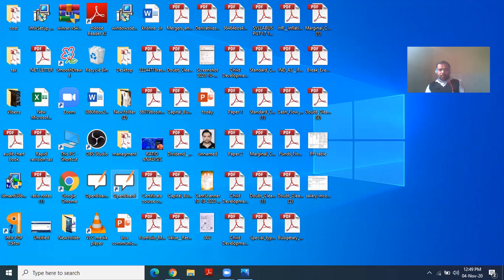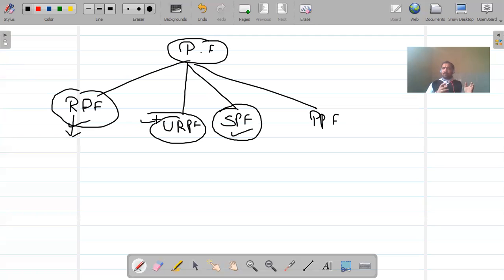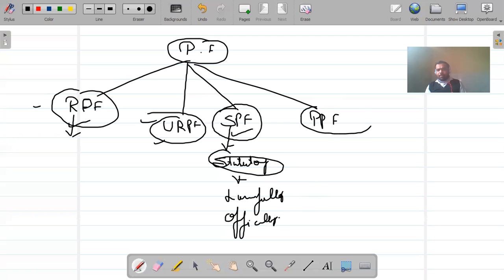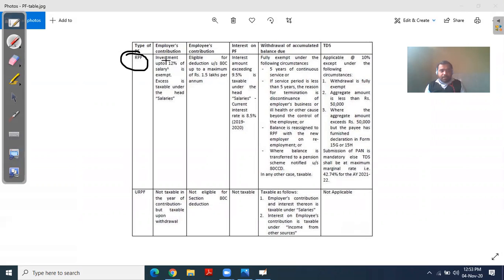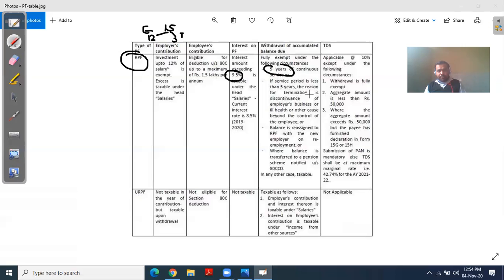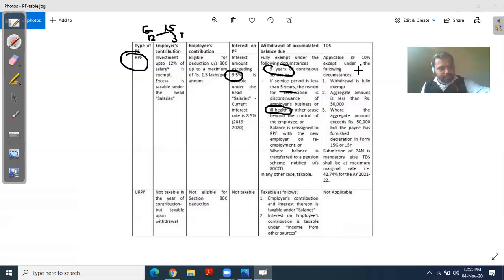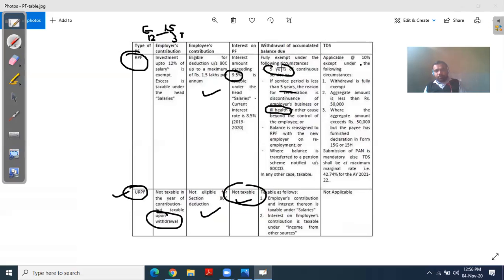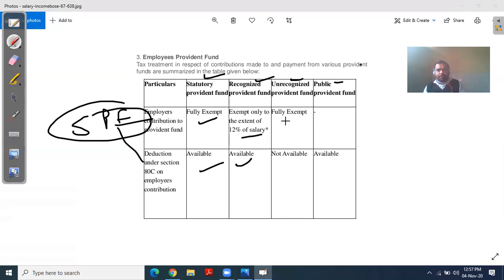Income Tax 19 by Saurabh Sharma